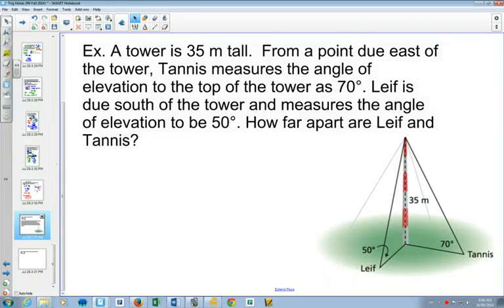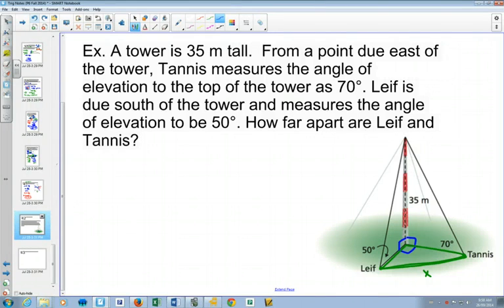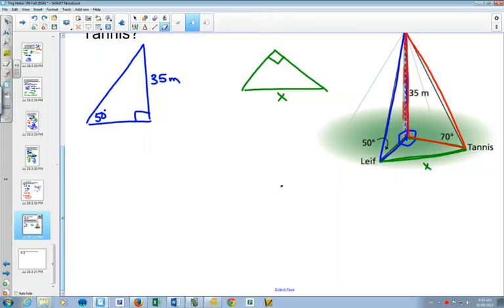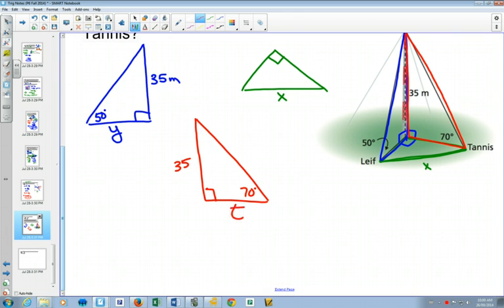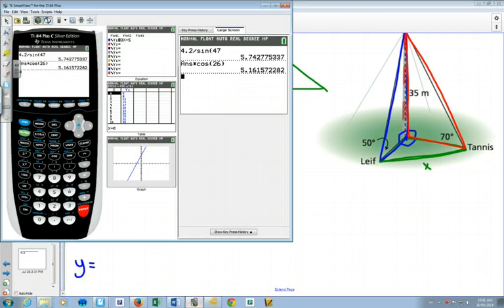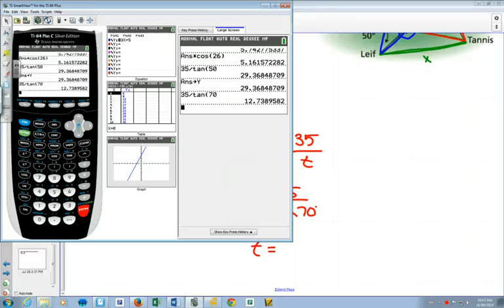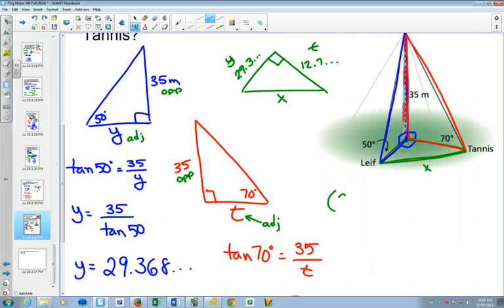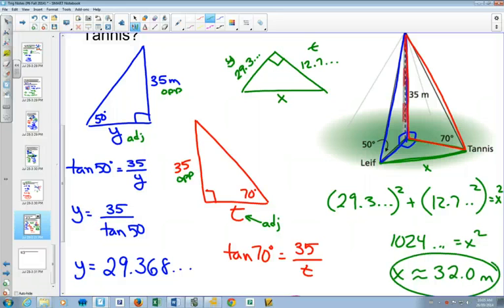Solving problems with more than one Triangle Example 6